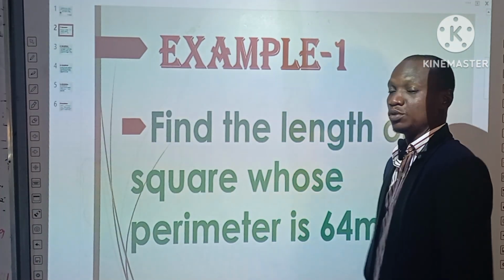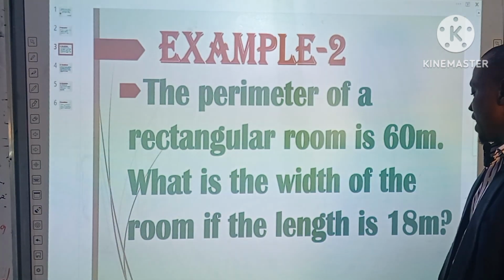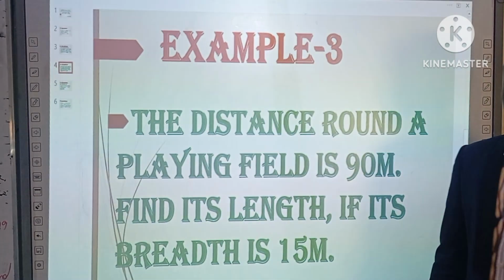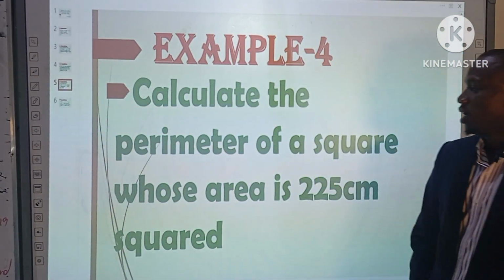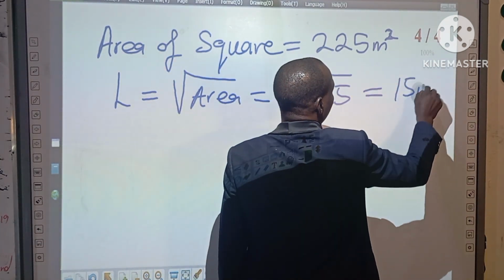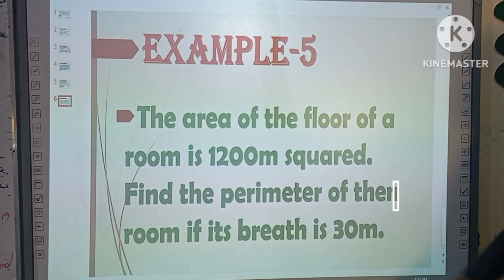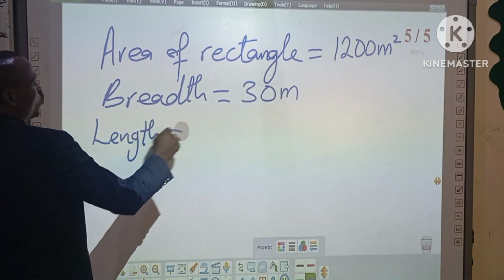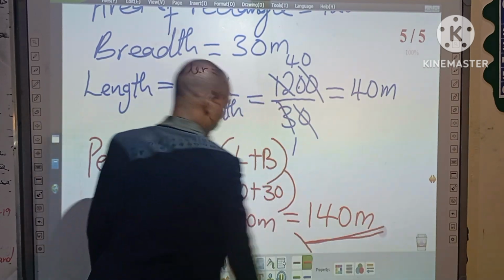How to Find Length & Breadth of Squares and Rectangles | Area & Perimeter Problems Solved!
Perfect for students, teachers, and anyone preparing for exams or brushing up on geometry basics.Struggling with how to find the length and breadth of squares or rectangles when given the area and/or perimeter? This video explains it step by step with clear examples!

👉 You will learn:

How to use area and perimeter formulas

How to form and solve equations to find dimensions

Special cases for squares

Real-life applications of area and perimeter.